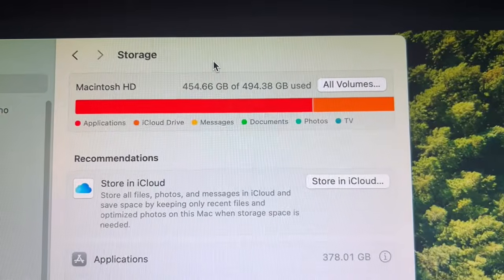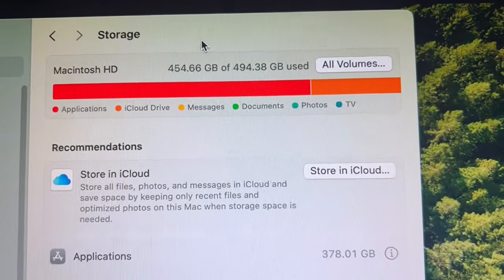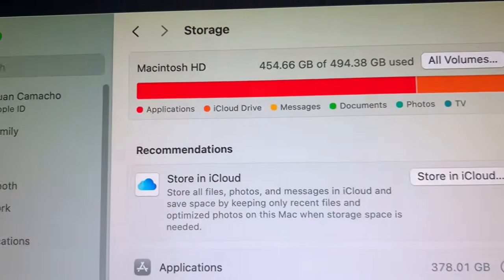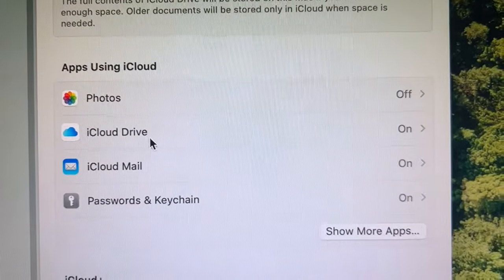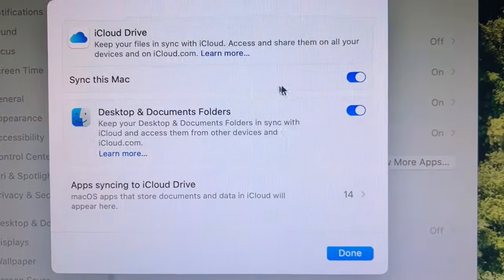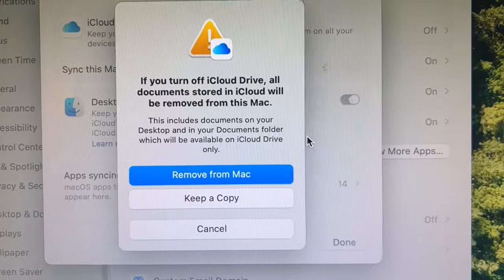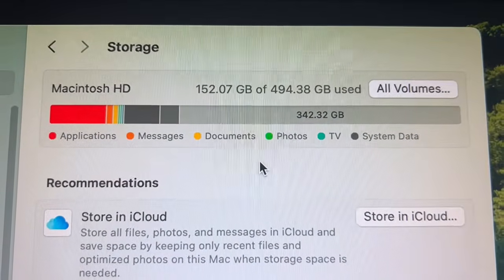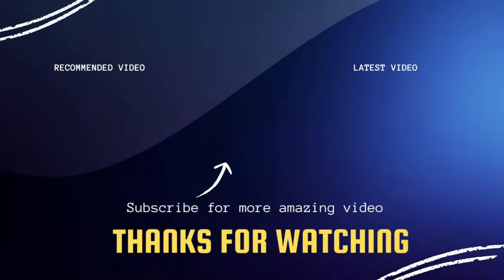How To Fix iCloud Drive Taking Up Storage on a Mac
Here is the step-by-step process for fixing storage issues with your iCloud Drive, which takes up storage space on your Mac.